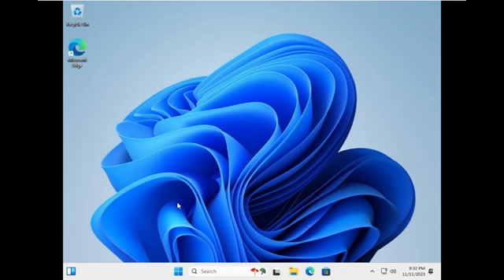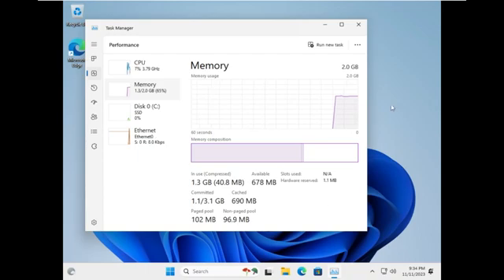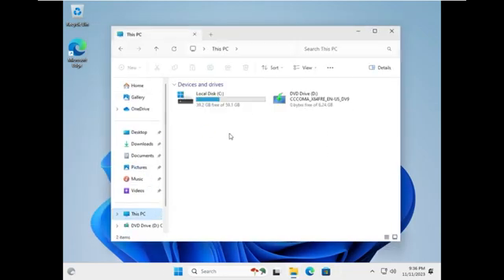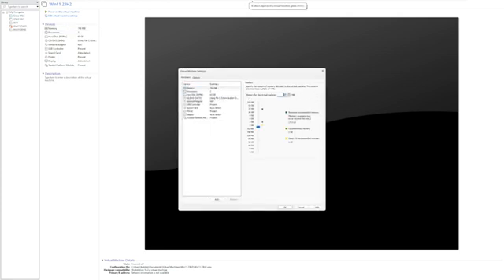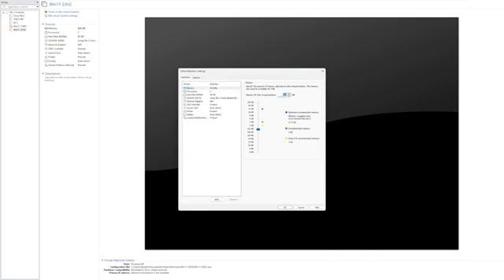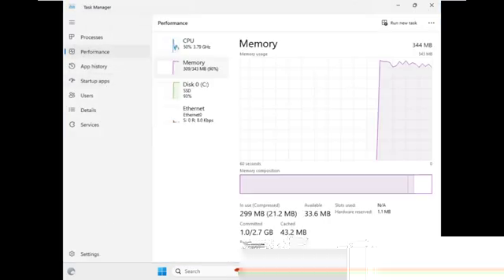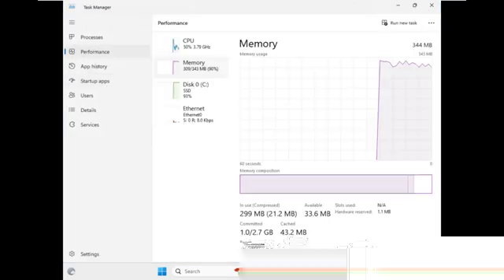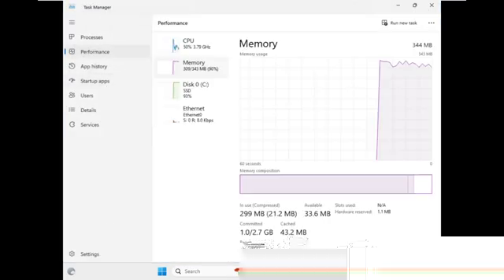Windows 11 23H2... with 232 MB RAM?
Windows 11 23H2 was released to the public a few weeks ago. However, with more features than ever before, how much RAM is REALLY required to run this new OS? In this video, we'll be putting that to the test.